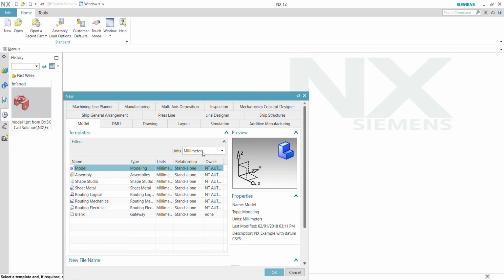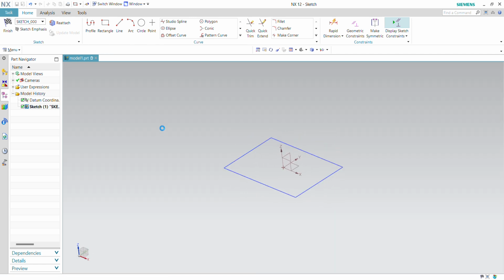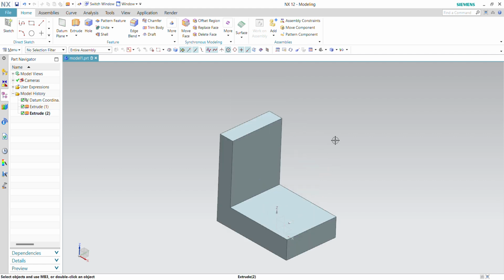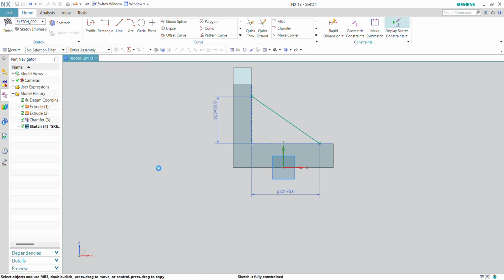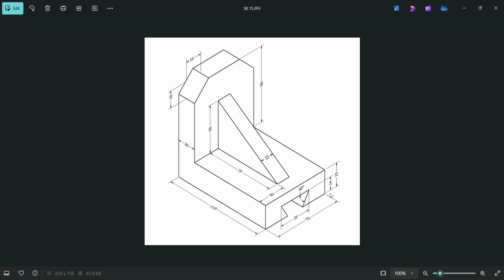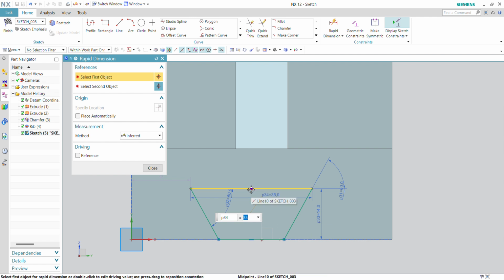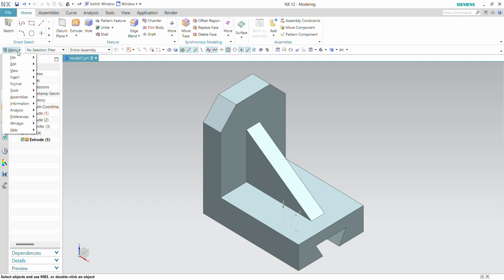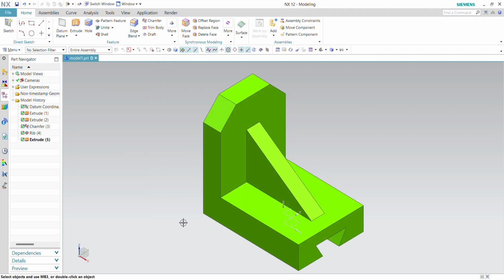Siemens NX 3D Modeling Tutorial: Ex 07 | Beginners Guide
Ready to master Siemens NX 3D Modeling? This comprehensive Beginner’s Guide to Example 07 walks you through the essential steps to create accurate 3D models with ease. Learn the tools, techniques, and best practices that will boost your productivity in Siemens NX!

📌 In this tutorial, you’ll learn:

How to create precise 2D sketches for 3D modeling
Using powerful tools like extrude, revolve, and cut to shape your design
Adding critical features like fillets, chamfers, and more to enhance your model
Tips and tricks for improving your Siemens NX workflow and modeling efficiency
This tutorial is ideal for:

Beginners: Learn the basics of 3D modeling with clear instructions
Students: Perfect your skills for engineering and design projects
Professionals: Hone your Siemens NX abilities with step-by-step guidance